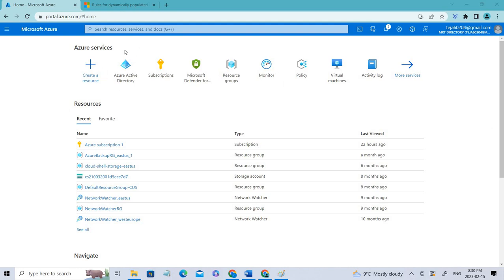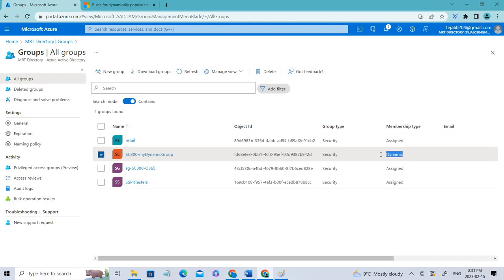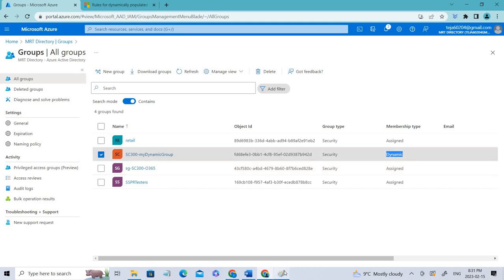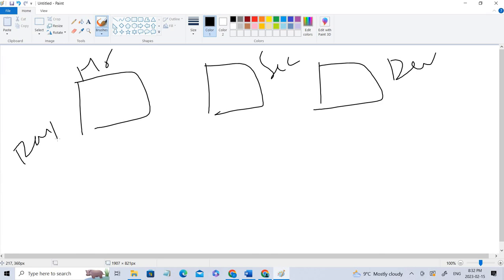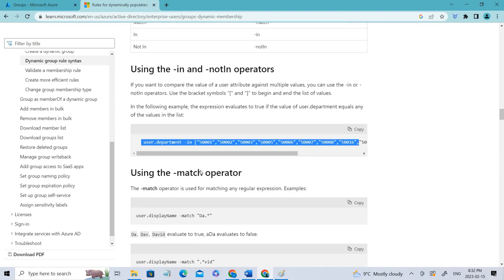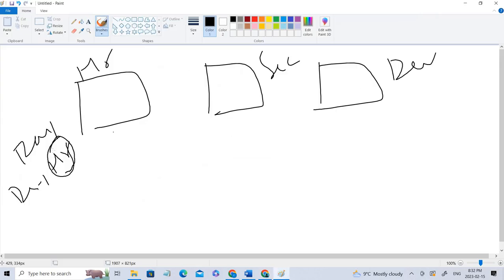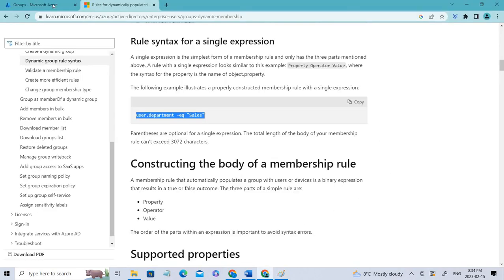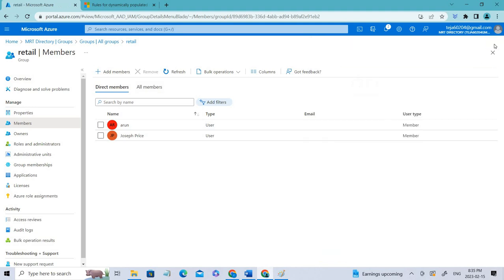Automating Access Management with Azure Dynamic Groups: Improving Security and Efficiency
In this video, we will be talking about azure dynamic groups